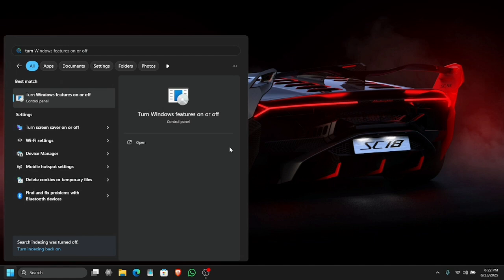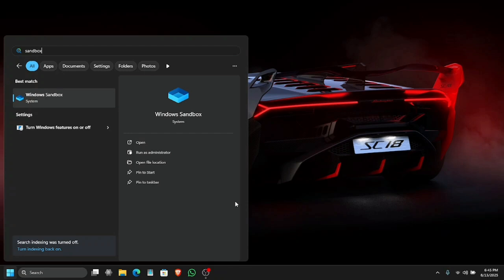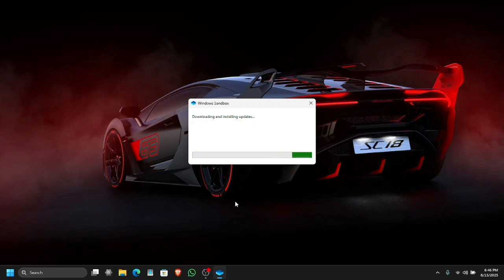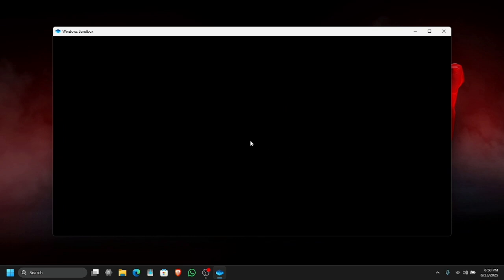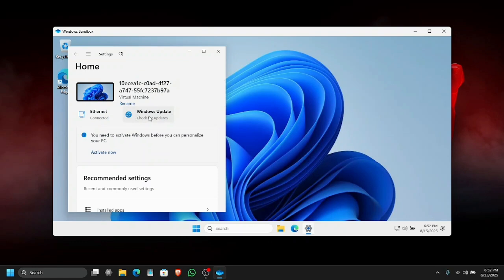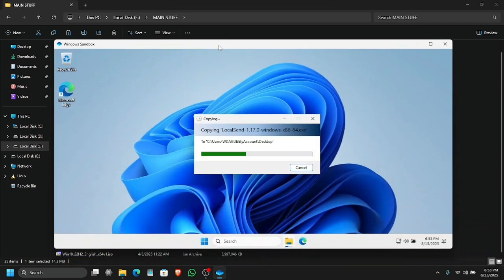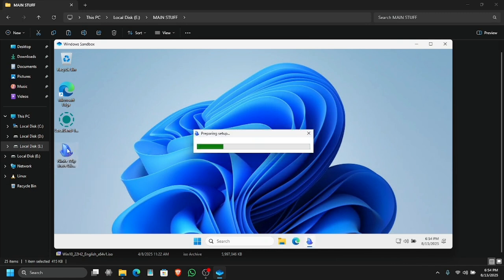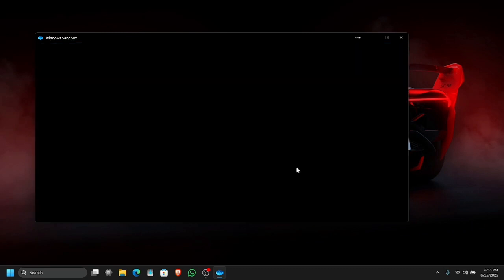HOW TO ENABLE AND USE WINDOWS SANDBOX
Windows SandBox is a built in virutal environment within windows that offers you a lightweight version of windows that can be used to test apps check files for malware and things like that you don't want to be used on your main windows system. This is how you can enable and use it however you want. ENJOY!